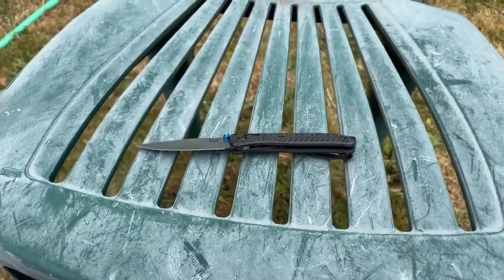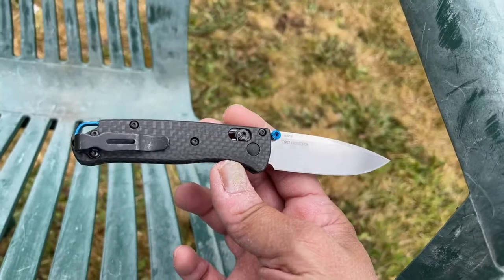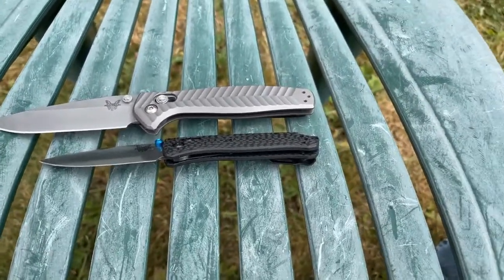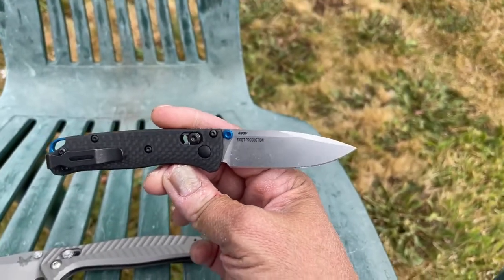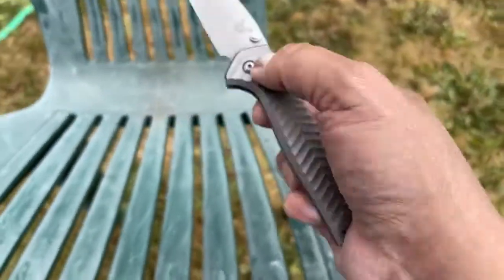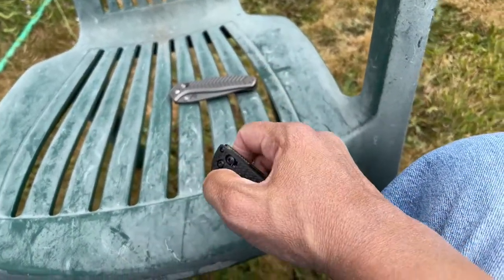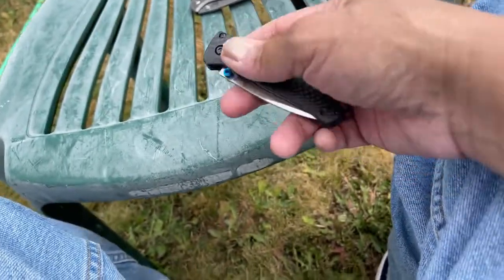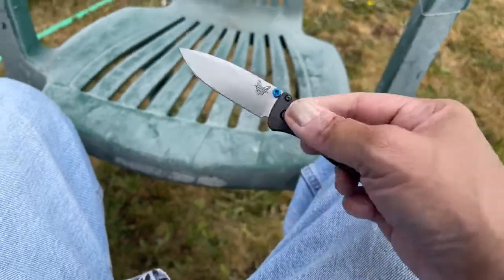KNIFE OF THE PARTY Benchmade mini Bugout review